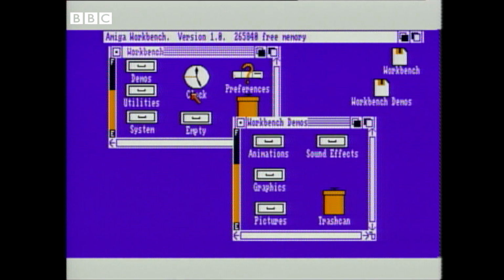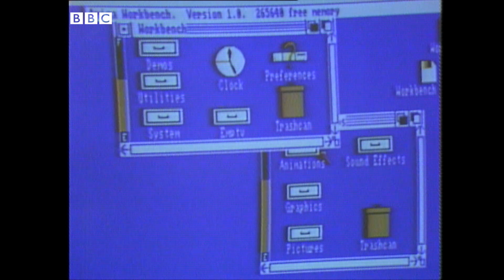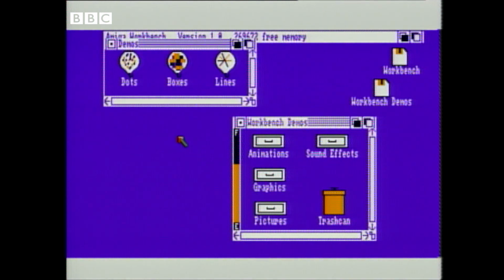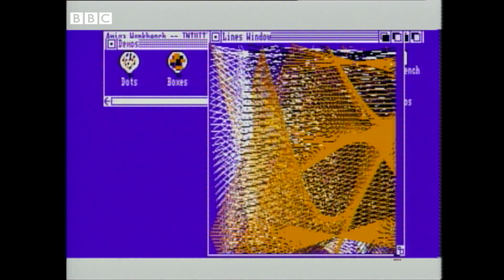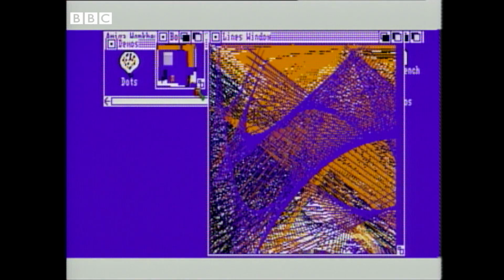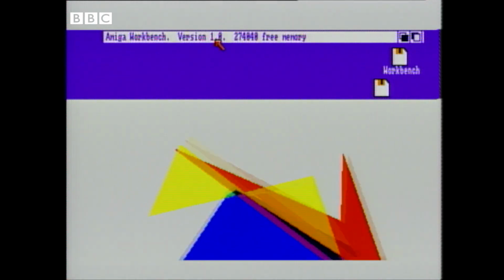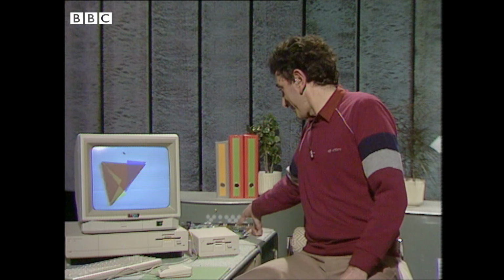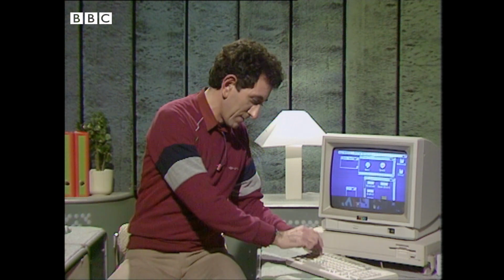(1985) Introducing the AMIGA Micro Live Retro Tech - BBC Archive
Out of love for video gaming, let's come together to safeguard videos, archives, and memories, for every pixel, every fragment, is a piece of our shared history to cherish and protect.

I acknowledge that some videos may not have been properly sourced, but I am committed to rectifying this. If you notice any content that lacks proper attribution to the person who first saved it on the internet, please reach out, and I will make every effort to give appropriate credit.

This channel aims solely to centralize as many memories and stories of video gaming as possible. Everyone is free to draw from this archive for their content creation.